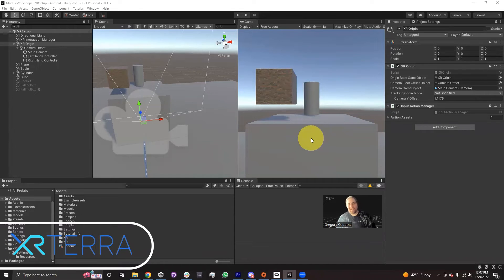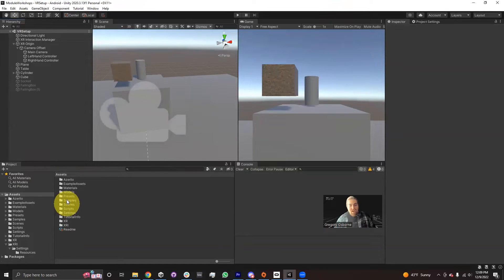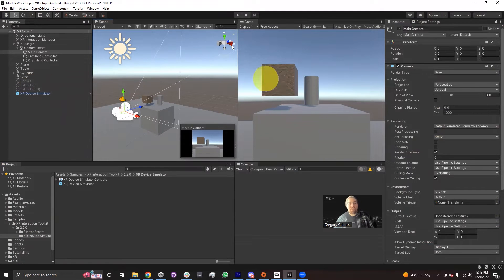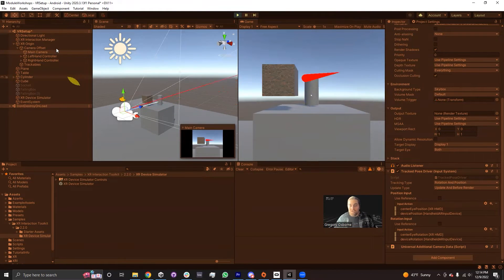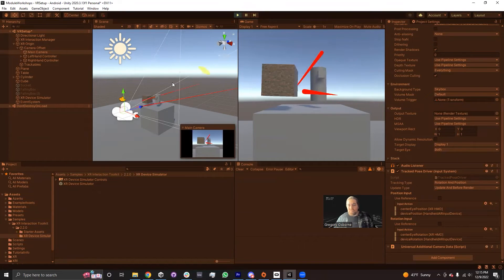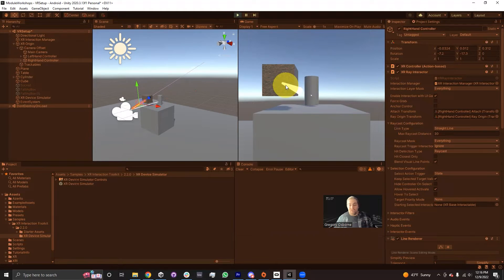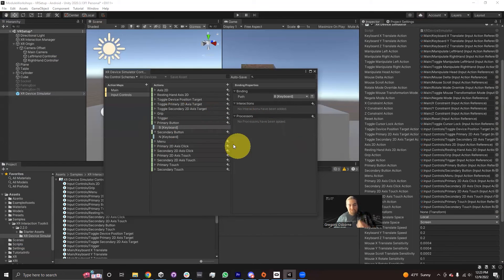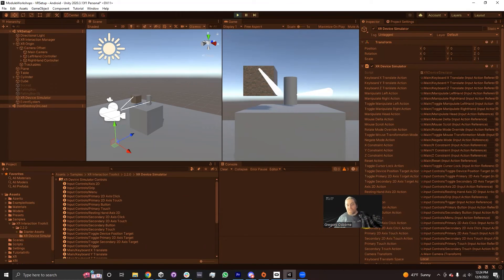XR Device Simulator 2.2.0 And Earlier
This video explains how to use the XR Device Simulator to control a VR rig from the Unity Editor using just the keyboard and mouse. Unity has updated the XR Device Simulator as of XR Interaction Toolkit package version 2.3.0, so if you're more updated use that video instead.

00:00 Why to use the XR Device Simulator
01:43 Importing the XR Device Simulator
02:17 Adding it to your scene
03:02 Quick demo
03:40 Camera position reset
04:55 Translating the right controller
05:55 Mouse recommendation
06:30 Rotating the controller
07:16 Both controllers
07:56 Camera
08:47 Selecting
09:28 Activating setup
10:13 Activating
10:37 Deselecting the Game window
12:05 Setting up locomotion
12:53 Simulating the joystick
14:01 How to find/edit key bindings
15:33 Toggling controller selection
16:38 Don't leave the simulator on
18:08 Recognizing difficulties